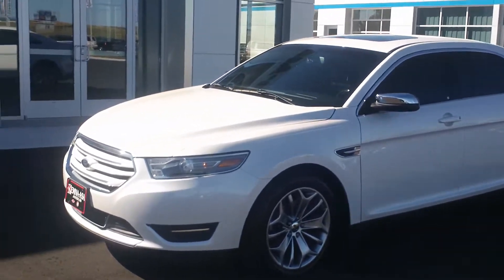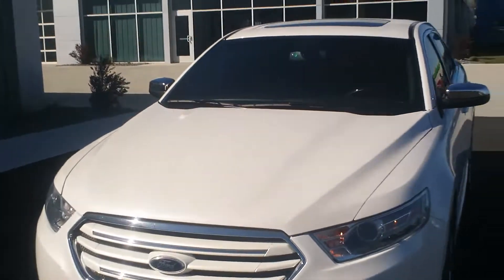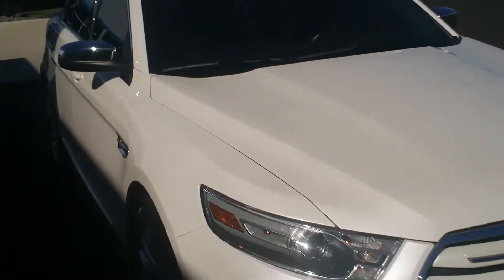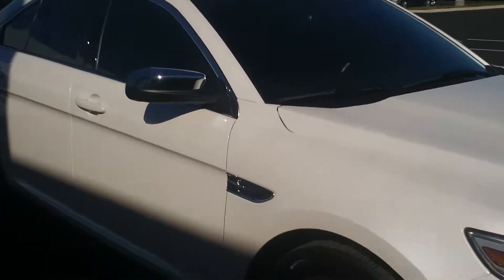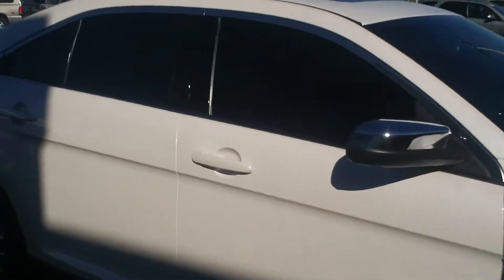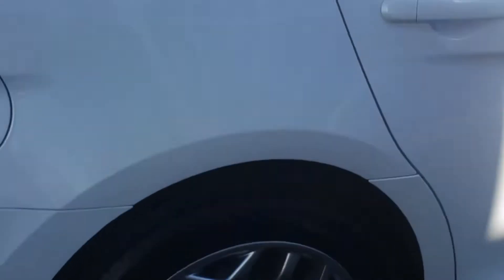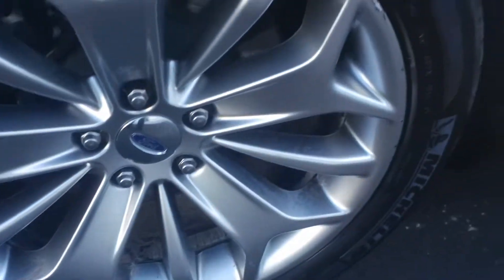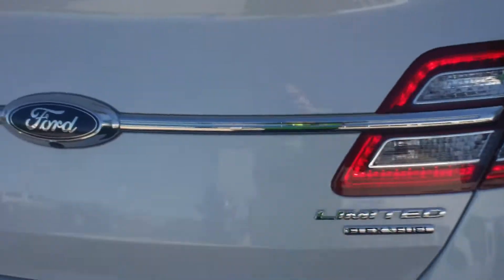2013 Ford Taurus Limited Diamond White For Sale Kemna Asa Jackson MN